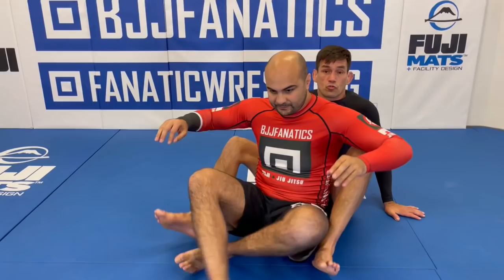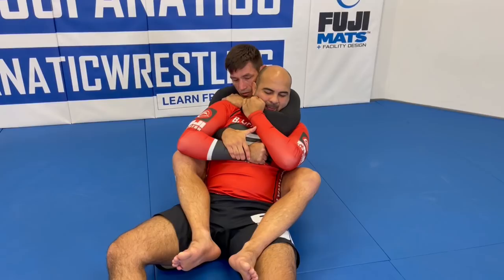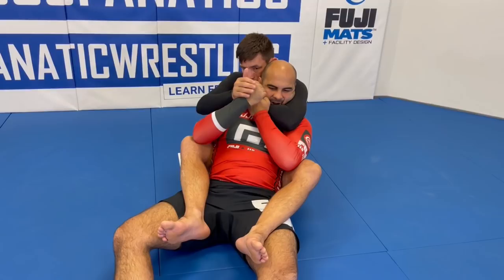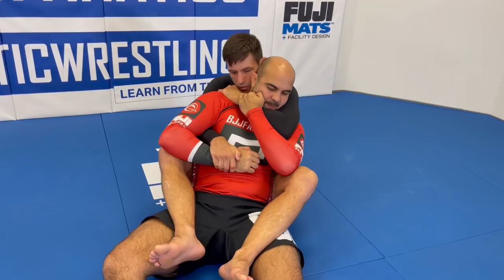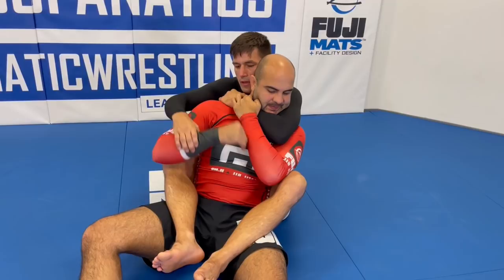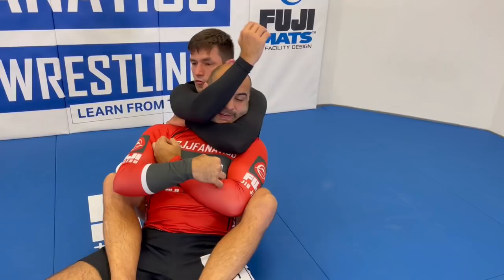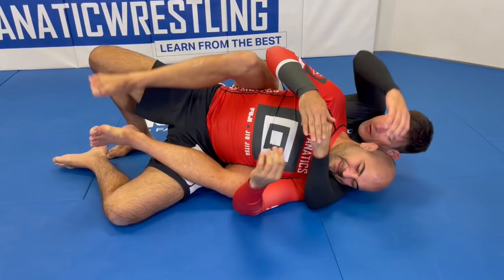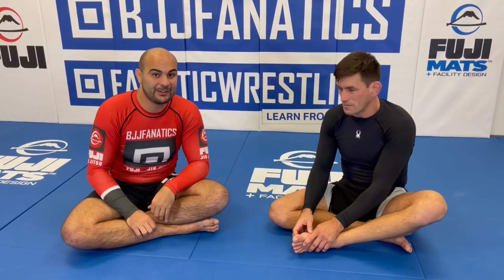Best MMA Submission From the Back with Demian Maia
Best MMA Submission From the Back
In this BJJ Training video, Demian Maia teaches the Best MMA submission from the back.